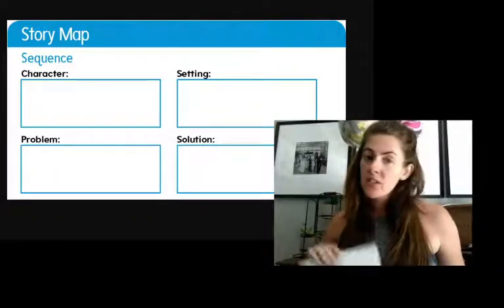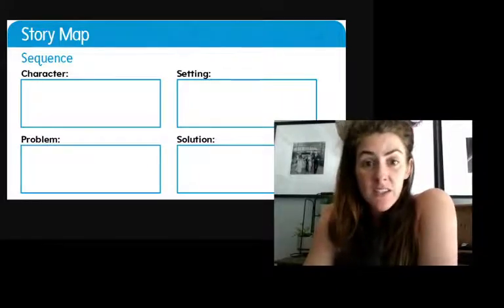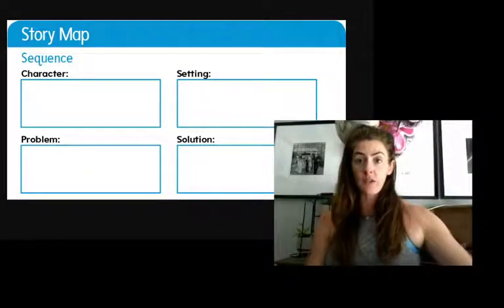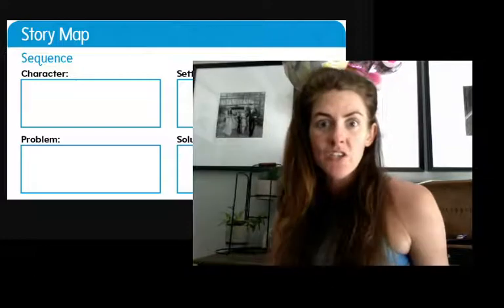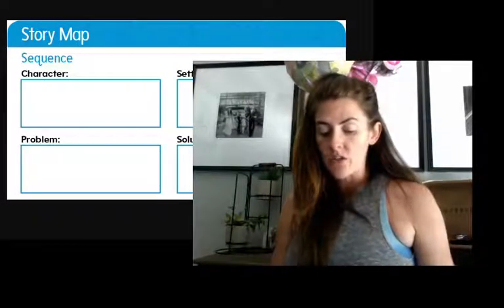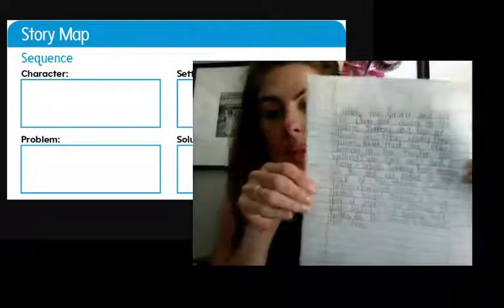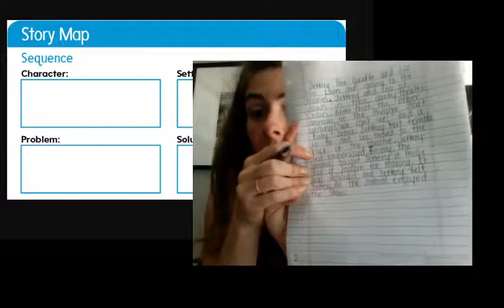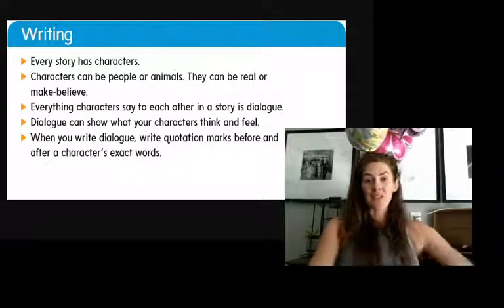Final Writing Piece Instructions and Lesson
Use this video to help you create your final piece of writing for the first grade! We cannot wait to read these amazing pieces! When you are finished, post them to the assignment page " Make Believe Writing" on Google Classroom!